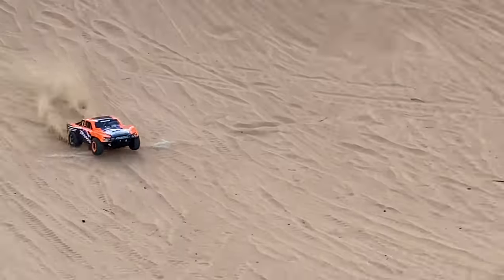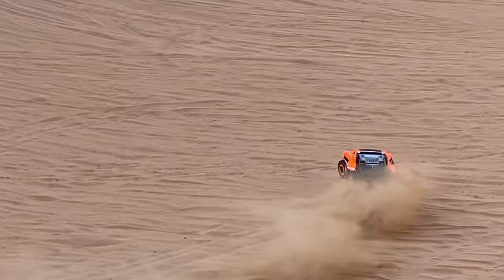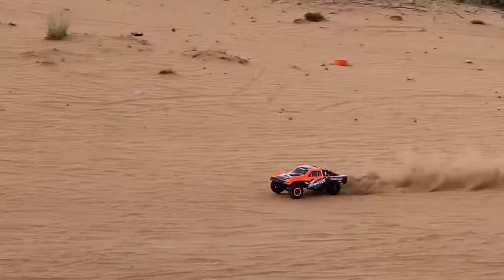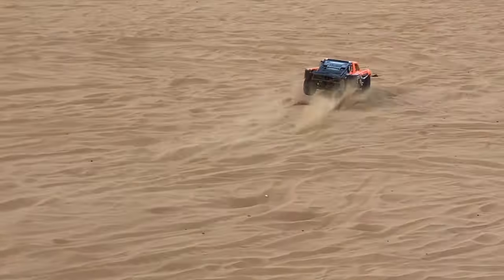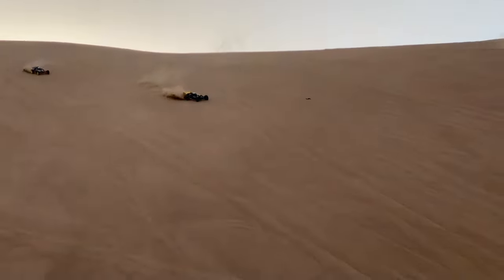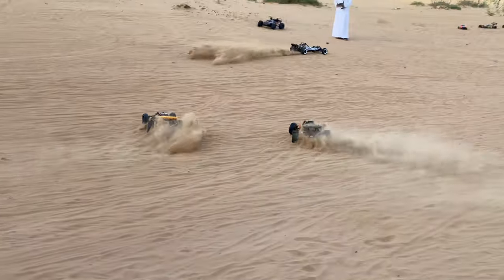Traxxas Slash or Hpi BAJA 5b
Electric vs Gasoline and scale issues
Hill climb test